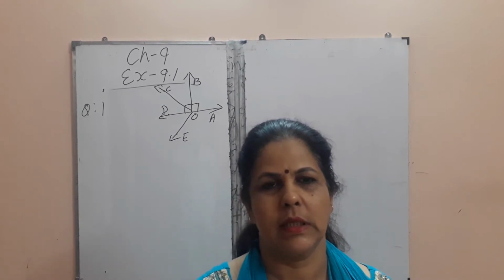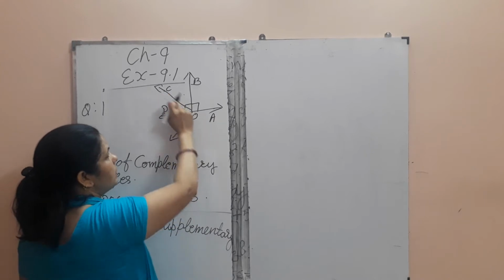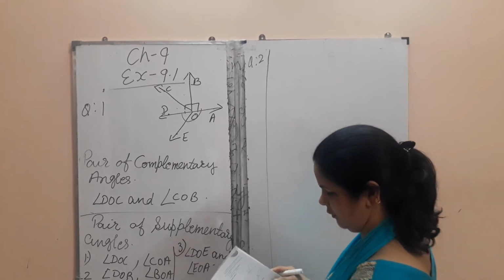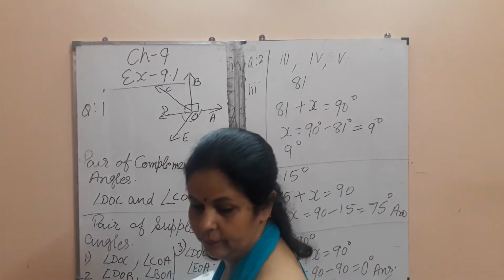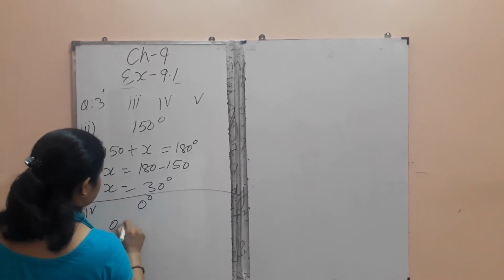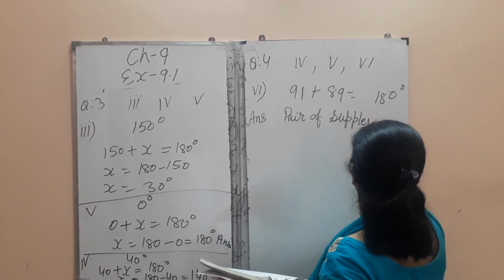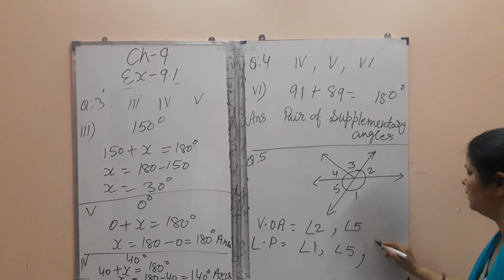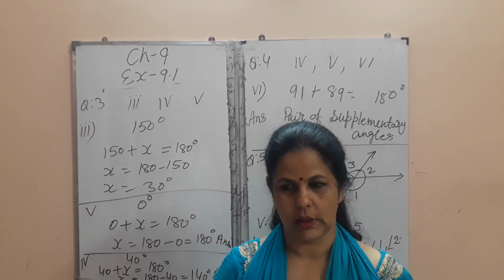Class VII Ch-9 Lines and Angels Ex-9.1 (Part 1)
Class VIl  Ex-9.1 Math